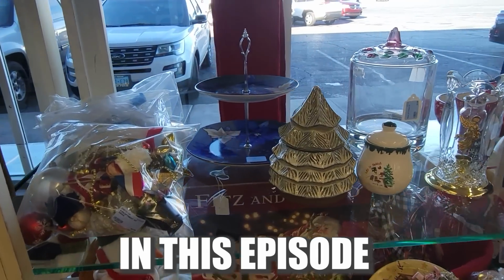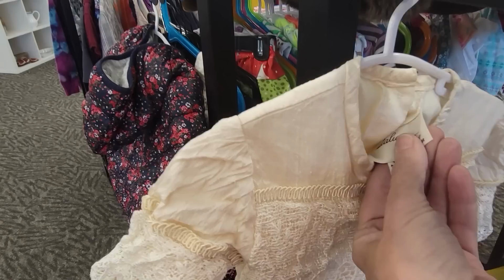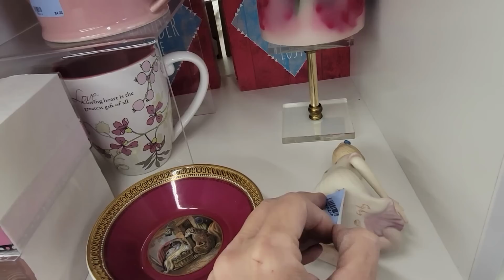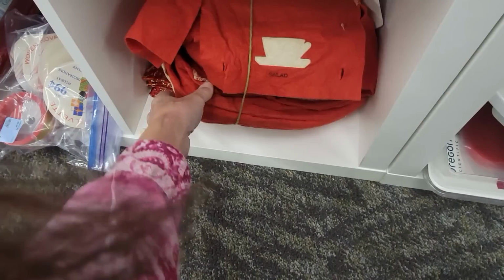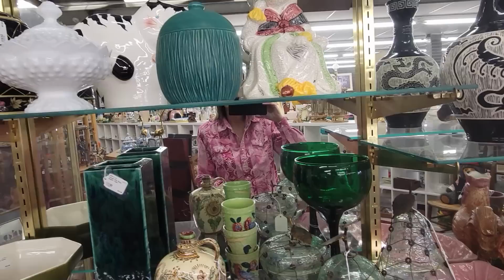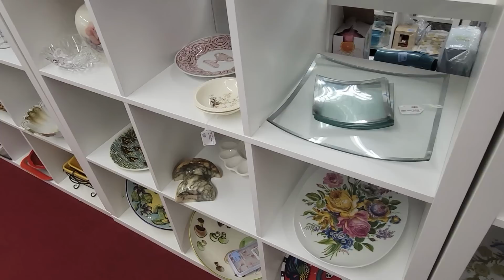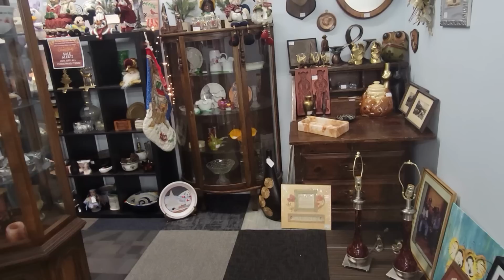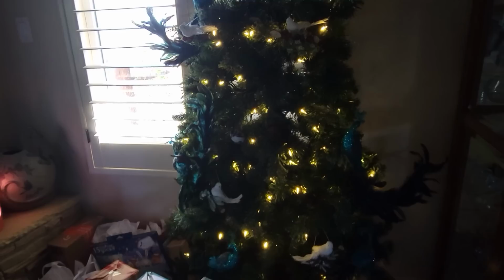Shop the Shelves of the Good Stuff Thrift Store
Today I will shop the Good Stuff Thrift Store and see what goodies I would pick for resale.  Come shop with me!

2. Include your full name, zip code and your offer,
3. This is IMPORTANT! include a screenshot of the item OR the timestamp and which video it is from
4. If we agree on a price I will send an invoice via PayPal (Items under $20 will be in Live Sales)

To send some love:
1401 N Decatur Blvd #14